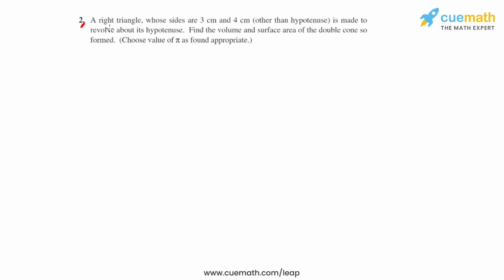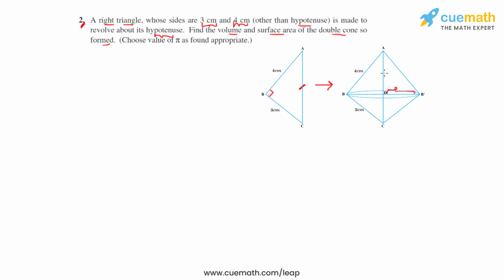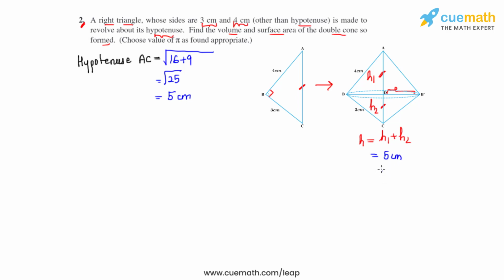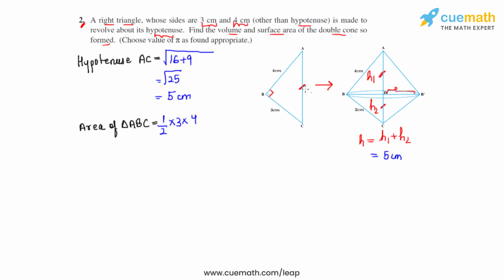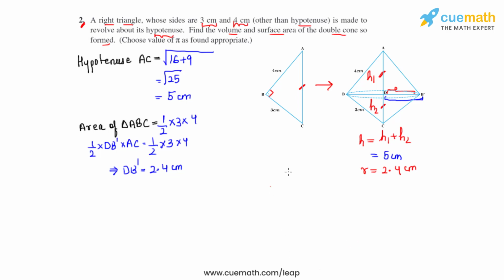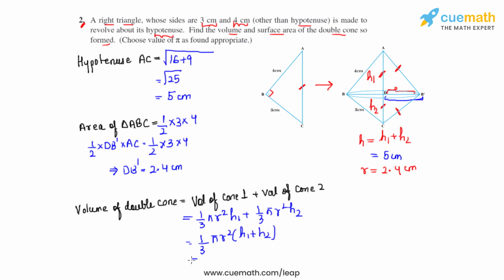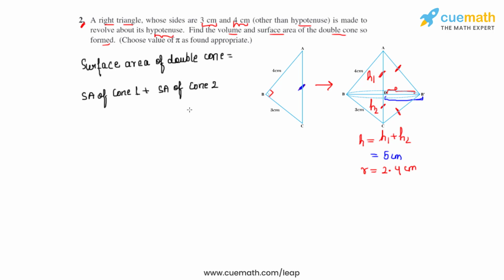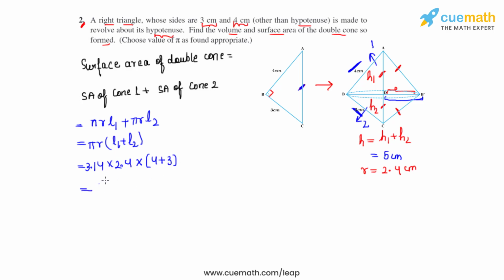Ex.13.5 Q2 Surface Areas and Volumes - NCERT Maths Class 10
To download pdf of all text solutions for this chapter click here NOW